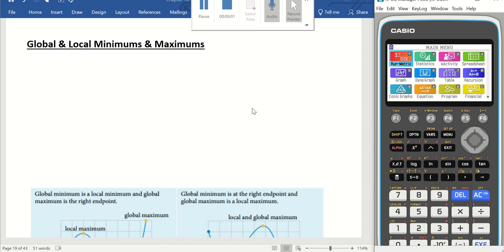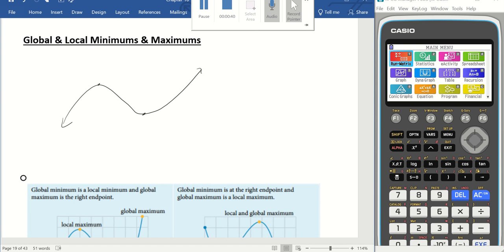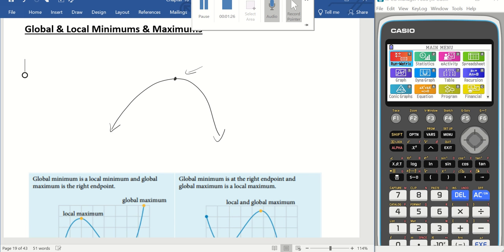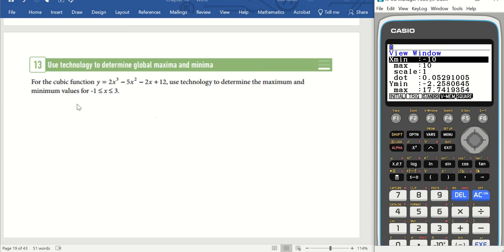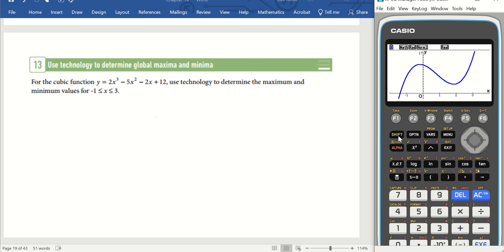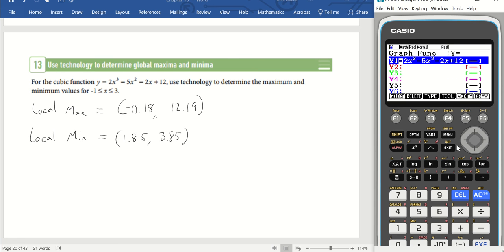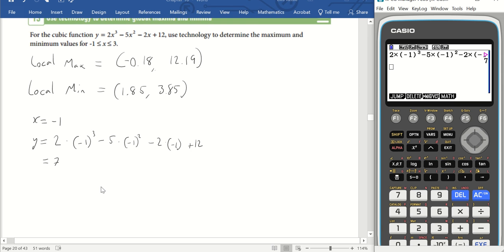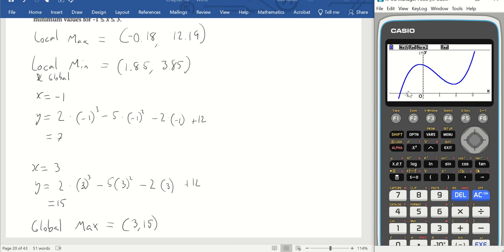Local & Global Maximums & Minimums